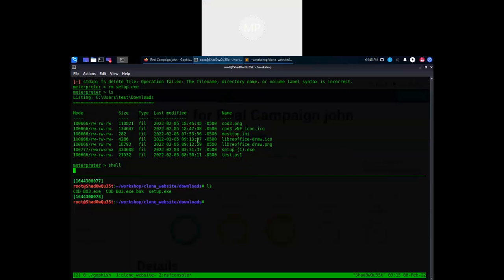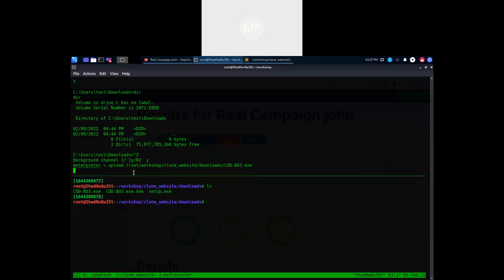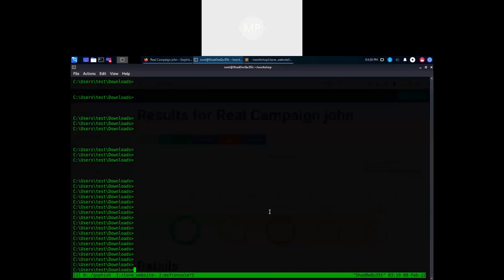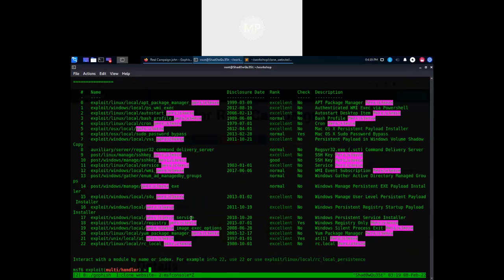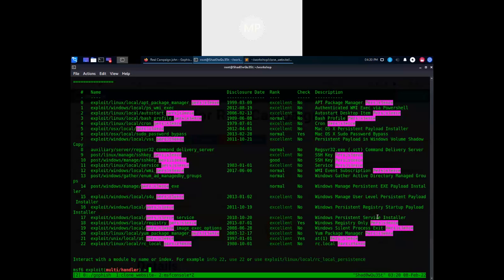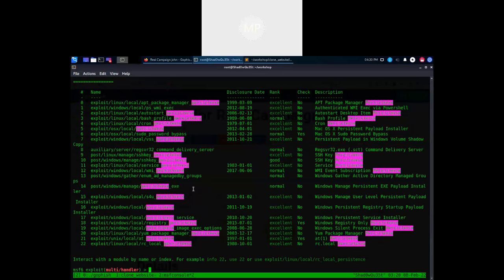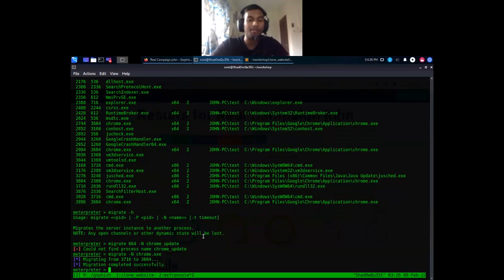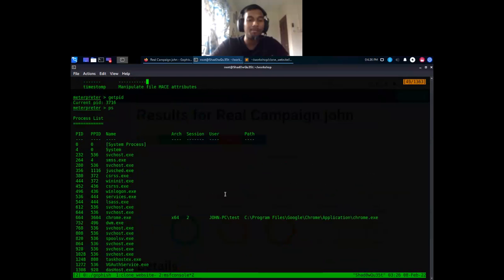Pentesting | File masquerading Attack | Gofish | Day 1 Part 3